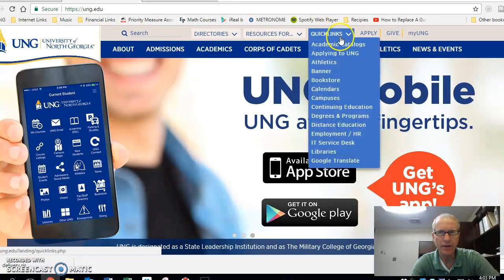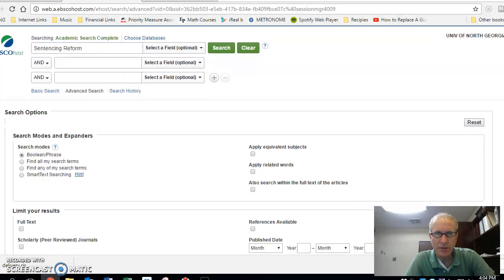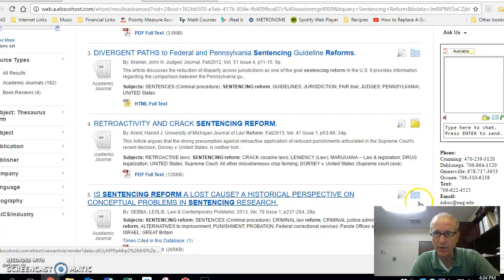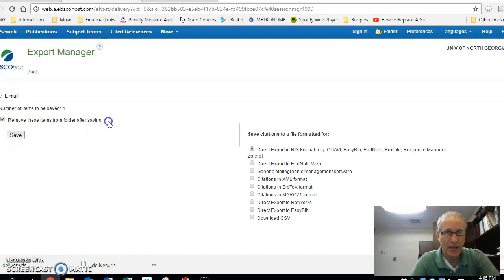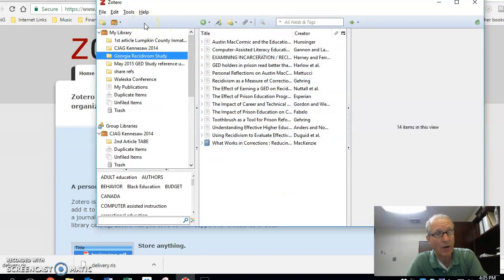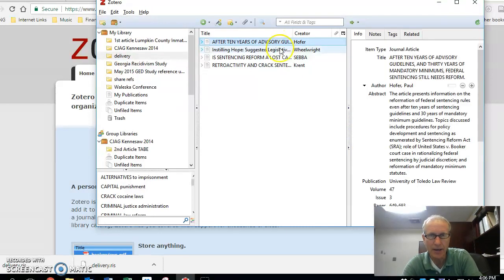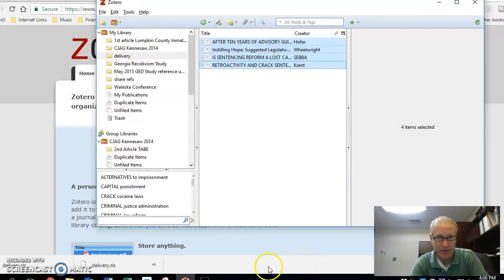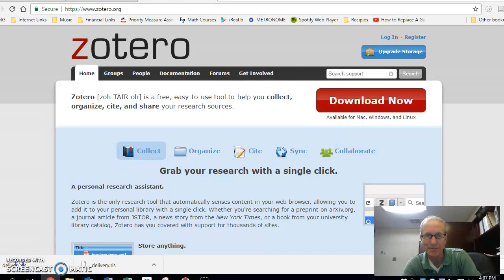Corrections and Penology CRJU 7115